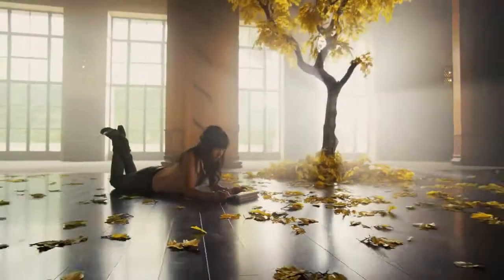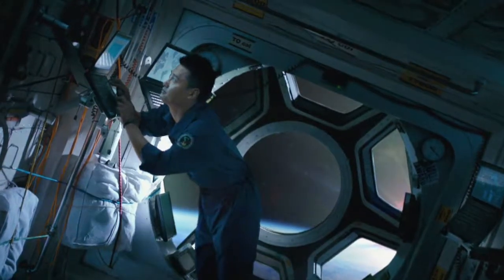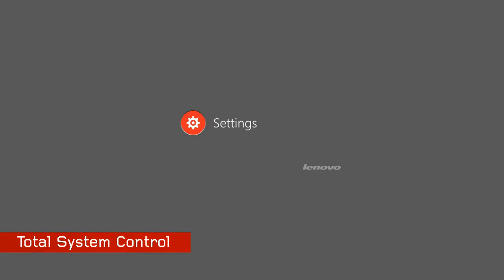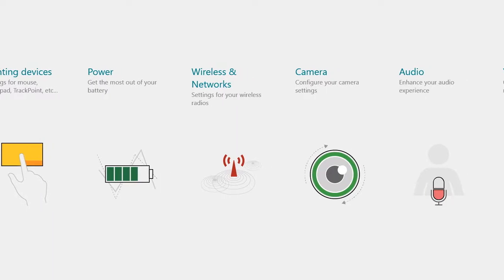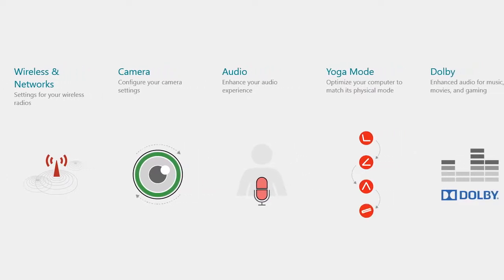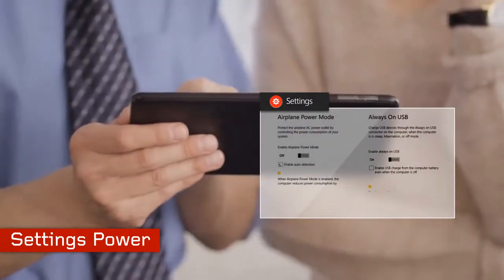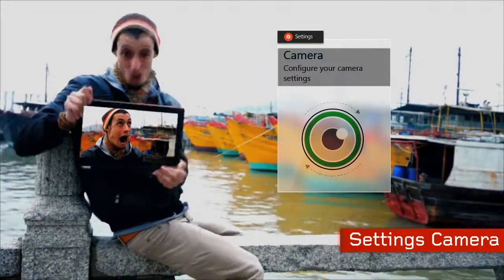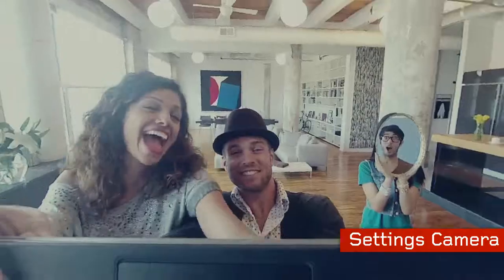Lenovo Settings: The Intuitive, All-Inclusive Configuration Dashboard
Lenovo Settings provides users with predictive system controls to deliver the ultimate in user-driven optimization. Extend your battery and power options, configure and control your system's camera -- all from one, easy-to-use dashboard.